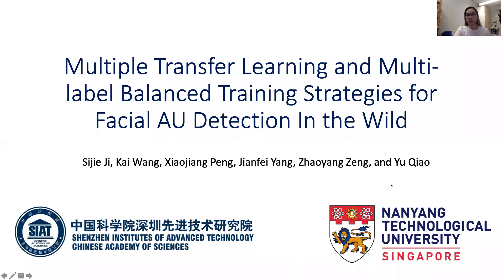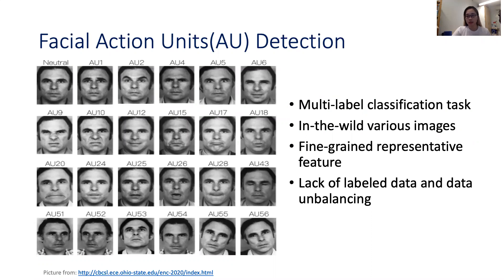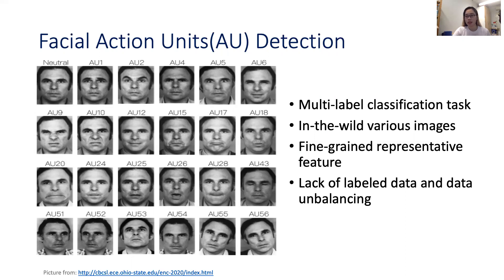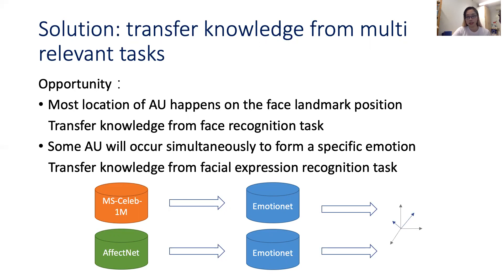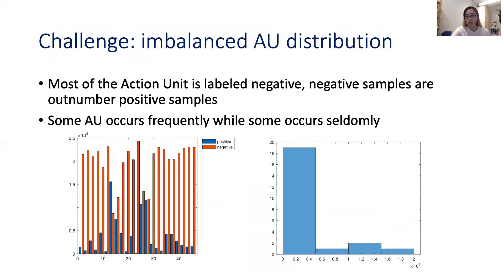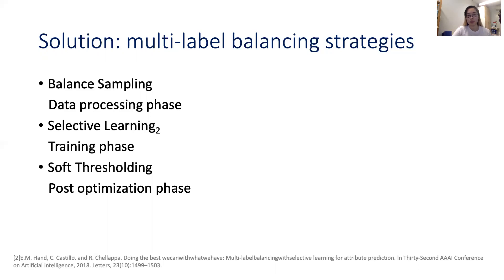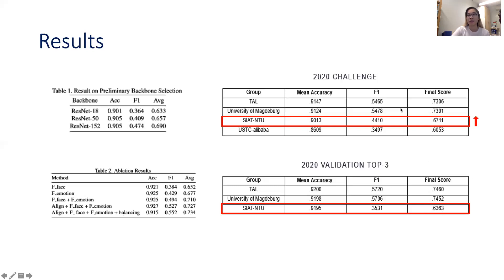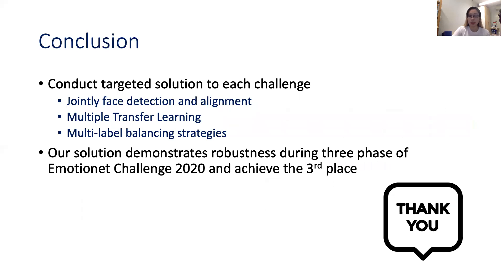Multiple Transfer Learning and Multi-Label Balanced Training Strategies for Facial AU Detection...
Authors: Sijie Ji, Kai Wang, Xiaojiang Peng, Jianfei Yang, Zhaoyang Zeng, Yu Qiao Description: This paper presents SIAT-NTU solution and results of facial action unit (AU) detection in the EmotiNet Challenge 2020. The task aims to detect 23 AUs from facial images in the wild, and its main difficulties lie in the imbalanced AU distribution and discriminative feature learning. We tackle these difficulties from the following aspects. First, to address the unconstrained heterogeneity of in-the-wild images, we detect and align faces with multi-task convolutional neural networks (MTCNN). Second, by using multiple transfer strategies, we pre-train large CNNs on multiple related datasets, e.g. face recognition datasets and facial expression datasets, and fine-tune them on the EmotiNetdataset. Third, we employ a multi-label balanced sampling strategy and a weighted loss to mitigate the imbalance problem. Last but not the least, to further improve performance, we ensemble multiple models and optimize the thresholds for each AU. Our proposed solution achieves an accuracy of 90.13% and F1 of 44.10% in the final test phase.